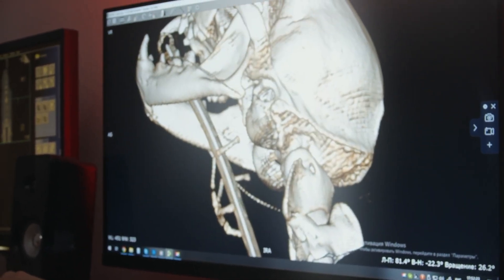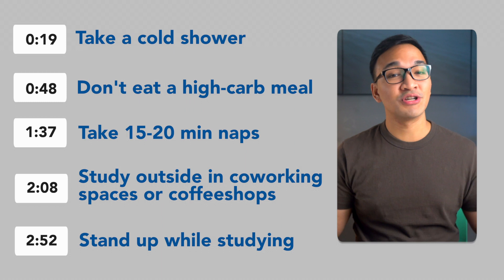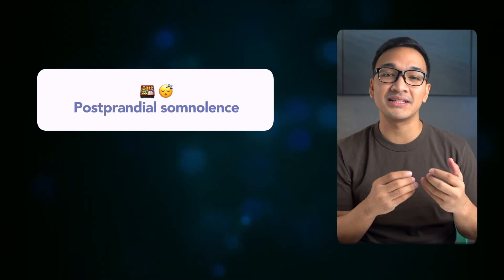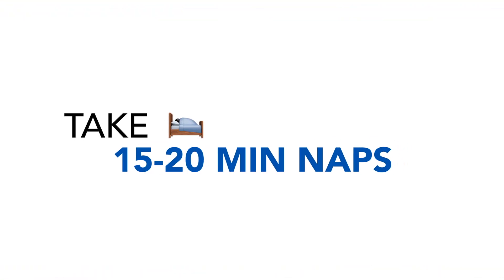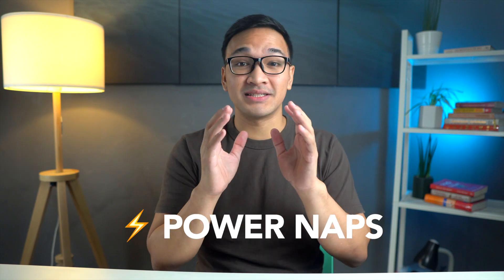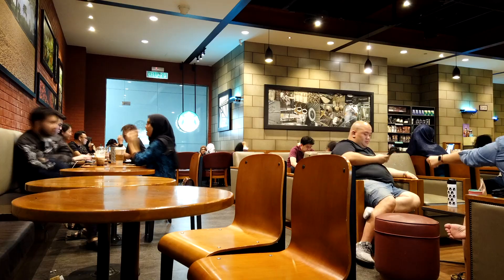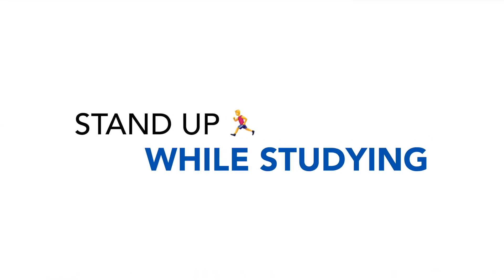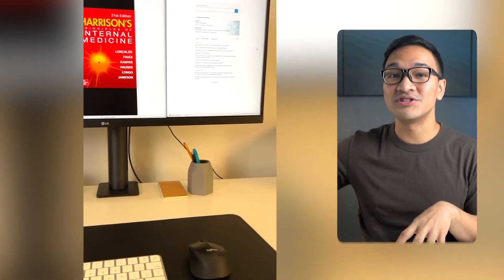How I Study When I’m Tired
Hey, friends!

People always ask me, “How do you still have energy after a long day at work?”; “How do you get things done even when you’re exhausted?”; and “How do you study even when you don’t feel like it?”

In this video, we’re gonna go over my 5 tips on how to study even when you’re dead tired.

Timestamps:
0:00 Intro
0:19 Take a Cold Shower
0:48 Don't Eat a High-Carb Meal
1:37 Take 15-20 min naps
2:08 Study Outside in Coworking Spaces or Coffeeshops
2:52 Stand Up While Studying